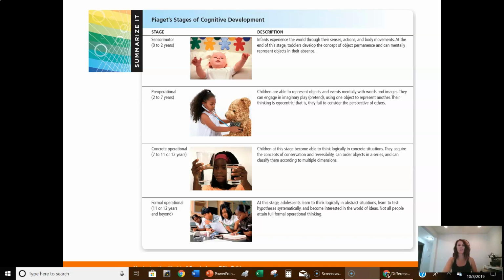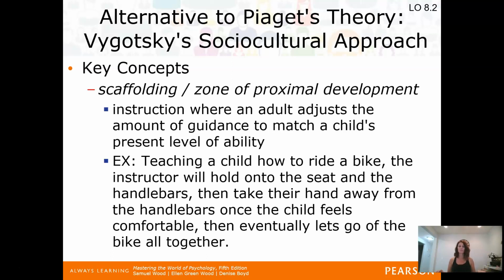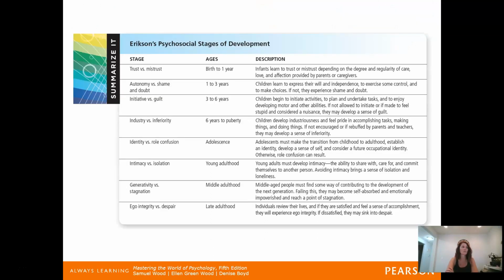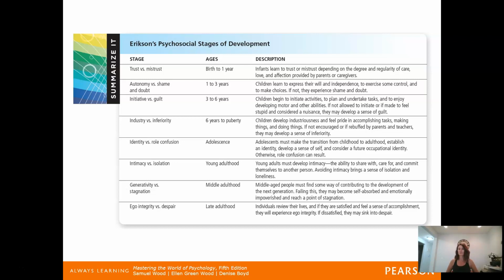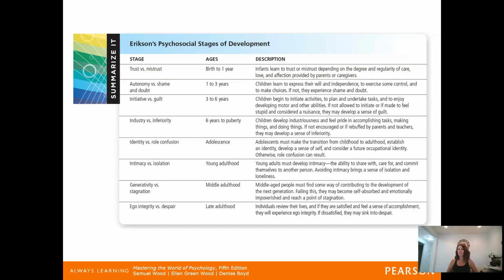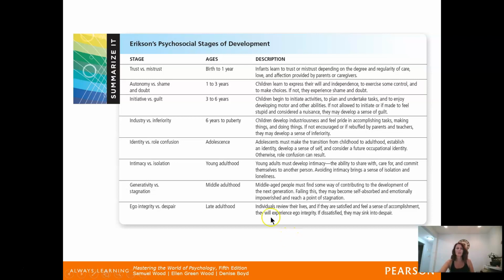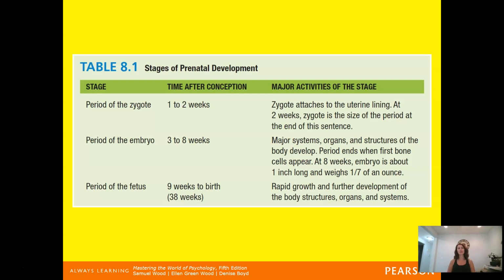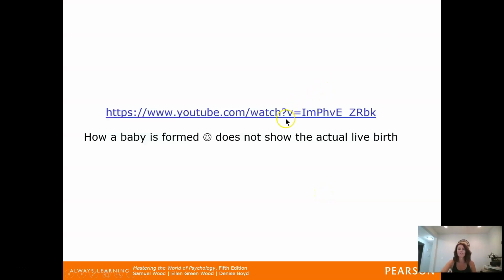Chapter 8 part 2